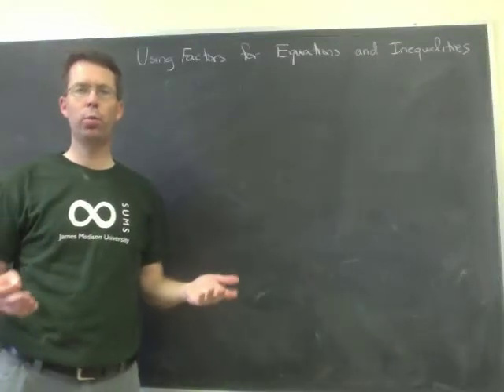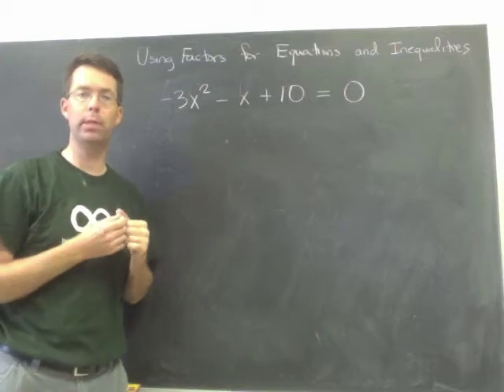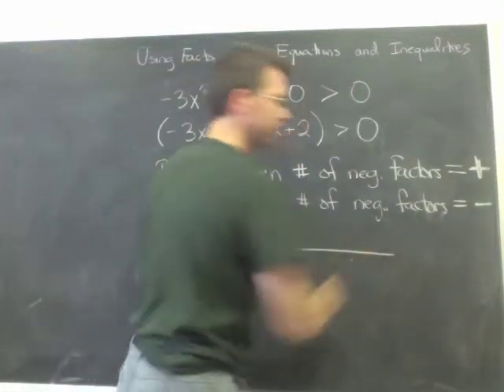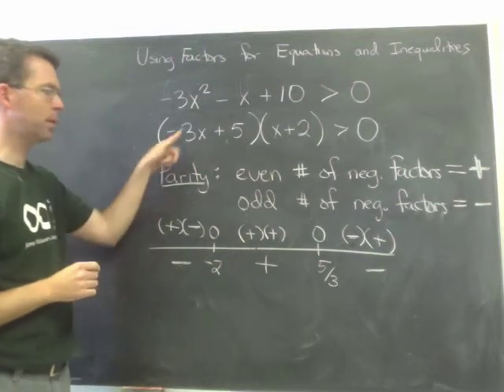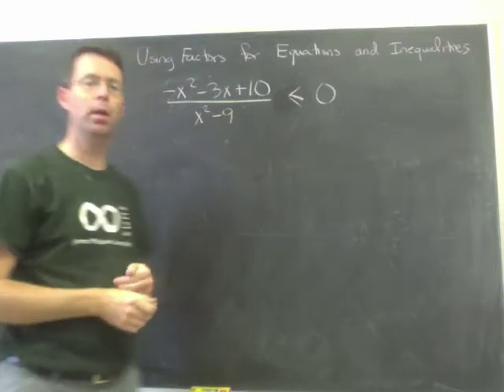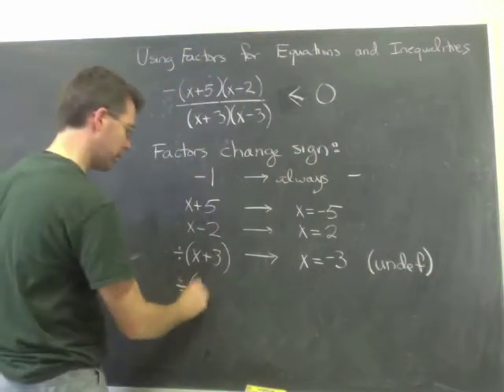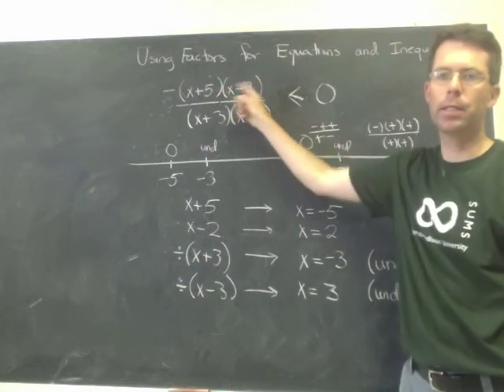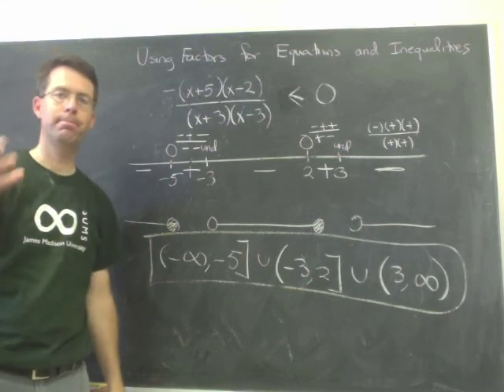Equations and Inequalities by Factoring